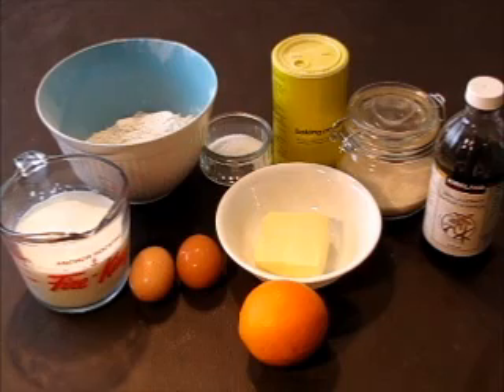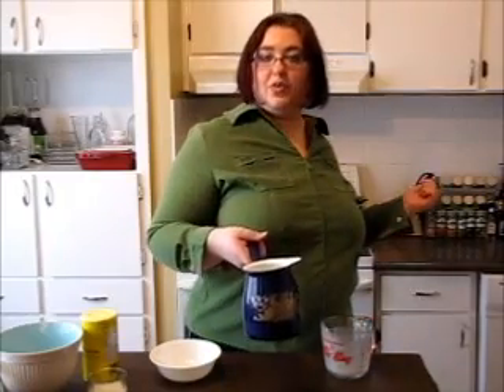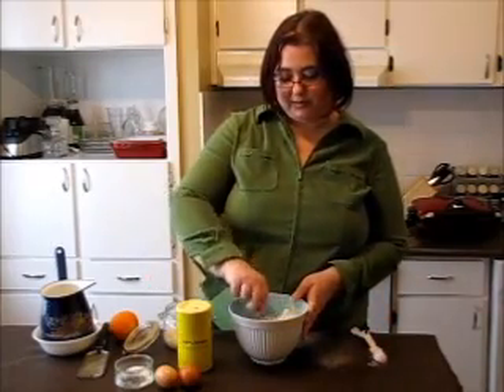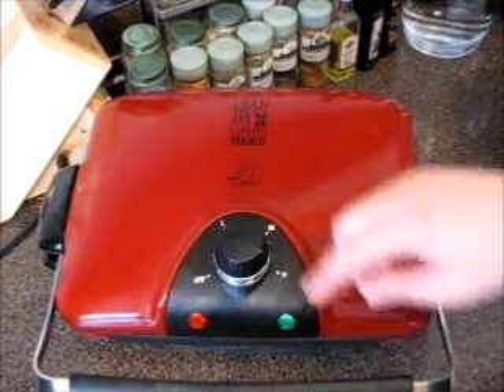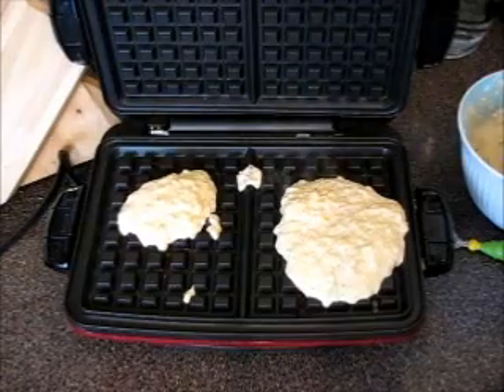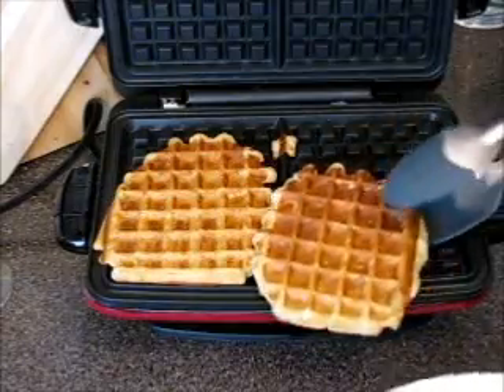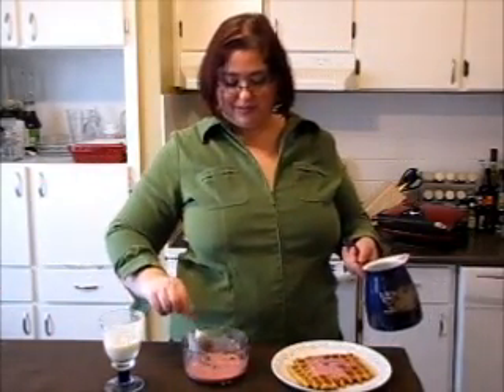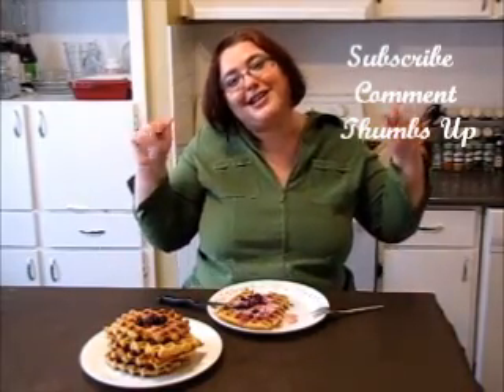Homemade Blackberry Waffles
Looking for something new and delicious for breakfast?  Topped with a blackberry and orange infused syrup, your waffle recipes are in for a world of deliciousness.  and follow along as she shows you how quick and easy this dish really is.

Looking for more breakfast recipes?